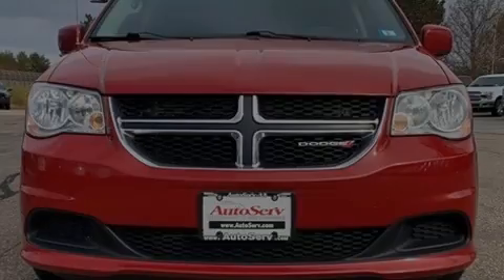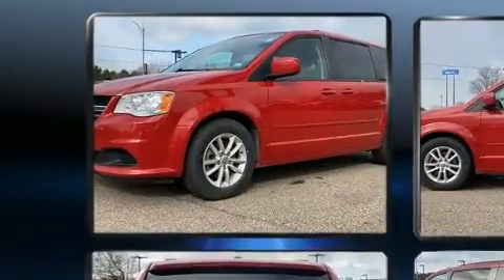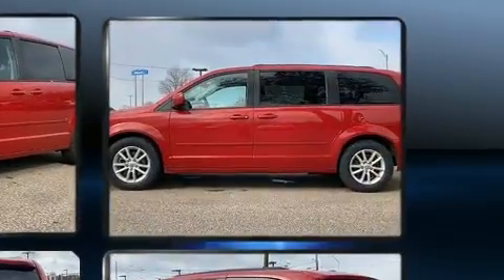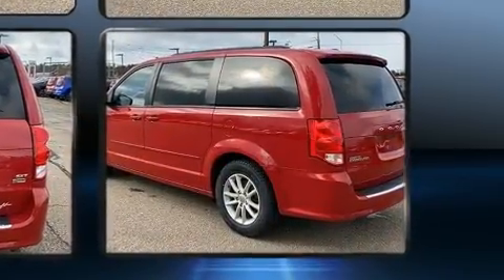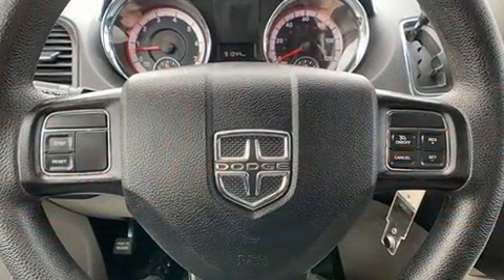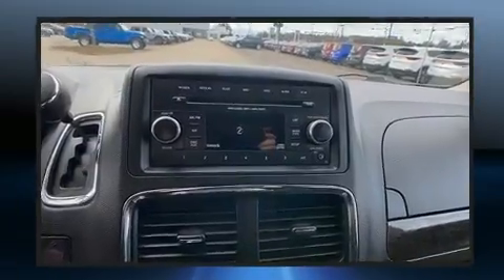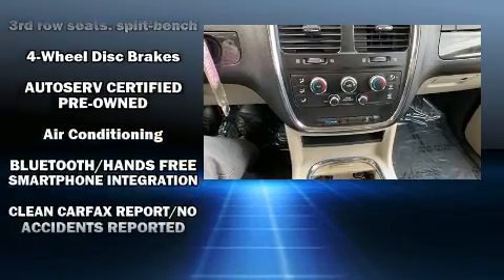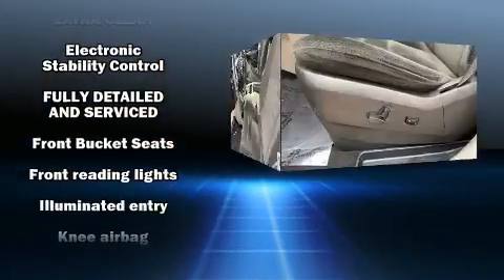2016 Dodge Grand Caravan SXT in Tilton, NH 03276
Sensibility and practicality define the 2016 Dodge Grand Caravan. This 7 passenger van has just over 90,000 miles. Under the hood you'll find a 6 cylinder engine with more than 270 horsepower, providing a smooth and predictable driving experience. It distinguishes itself from the competition with features such as: 1-touch window functionality, an outside temperature display, heated door mirrors, a power liftgate, cruise control, rear wipers, and power windows. Storage solutions are integrated throughout the interior, demonstrating thoughtful attention to detail. Premium sound drives 6 speakers, providing you and your passengers a sensational audio experience. Dodge also prioritized safety and security with features such as: dual front impact airbags, head curtain airbags, traction control, brake assist, anti-whiplash front head restraints, a panic alarm, and 4 wheel disc brakes with ABS. Various mechanical systems are monitored by electronic stability control, keeping you on your intended path. A Carfax history report provides you peace of mind by detailing information related to past owners and service records. Our team is professional, and we offer a no-pressure environment. We'd be happy to answer any questions that you may have.